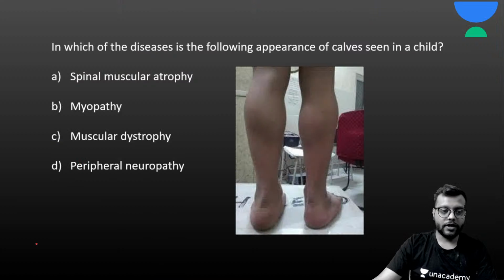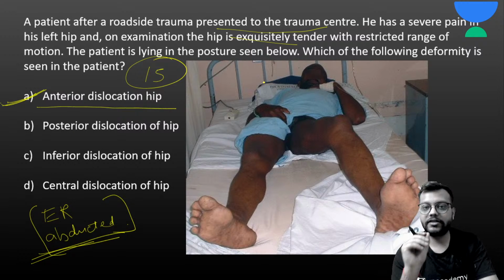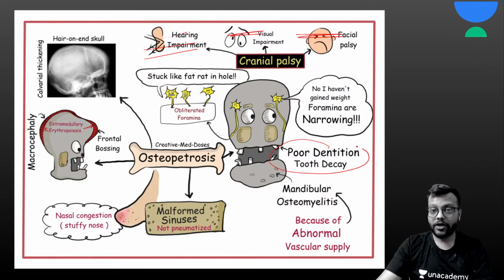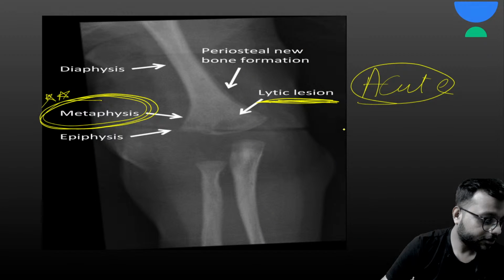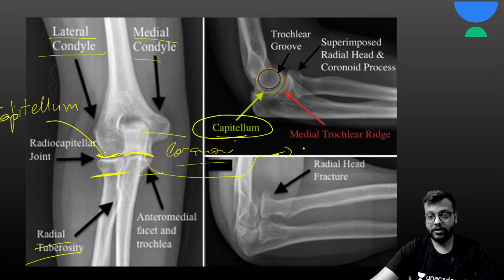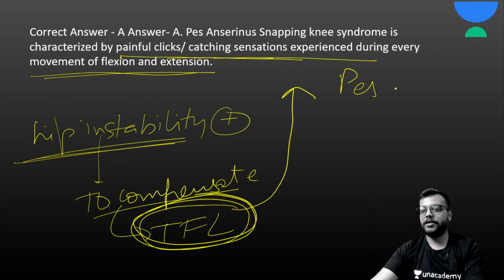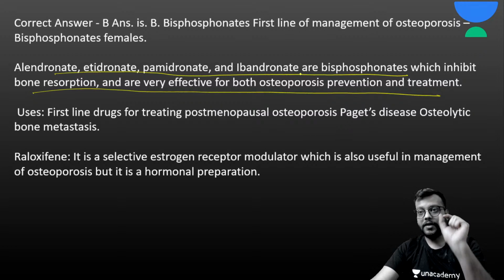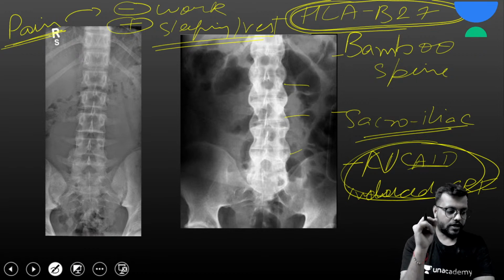High Yield MCQs | NEET PG 2021 | Let's Crack NEET PG | Dr.Anshul Bansal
In this session, Dr.Anshul will be teaching about High Yield  MCQs for NEET PG  2021.

Iconic:
- Live Batches
- Recorded Classes
- QBank & Notes*
- Video Lectures
- QBank 3.0
- Rapid Revision
- Snapshot & Treasures